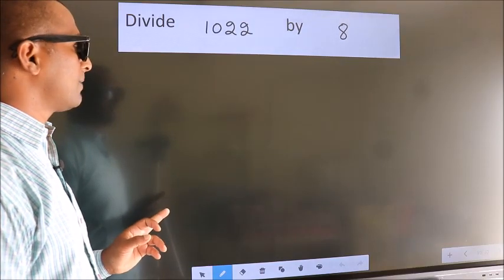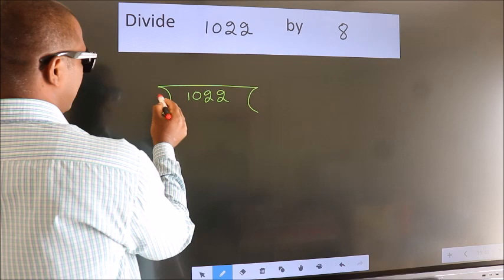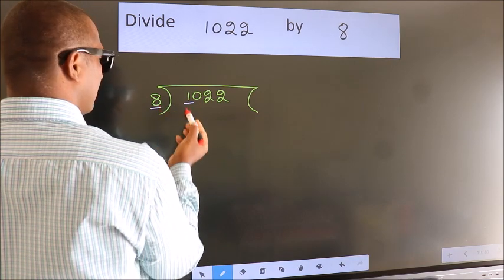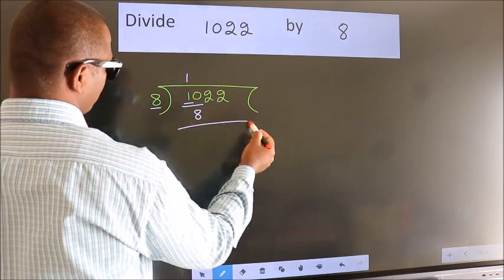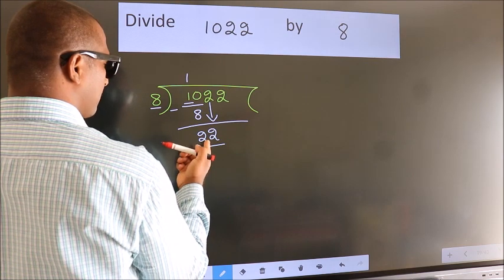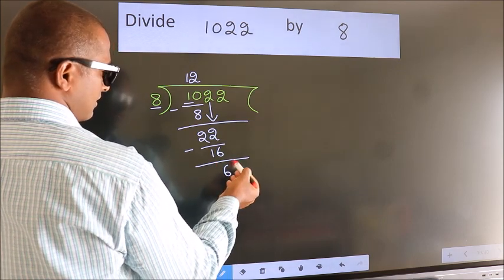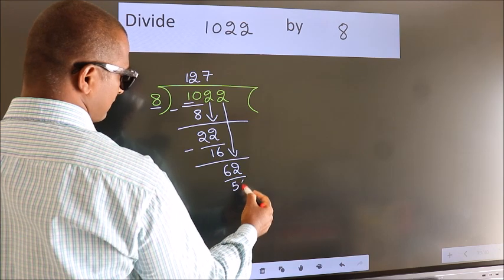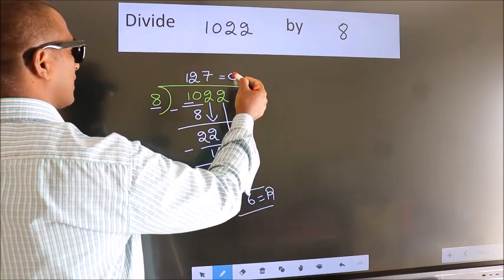Divide 1022 by 8